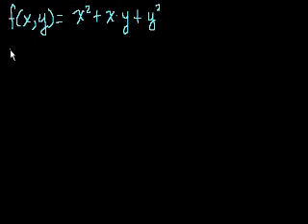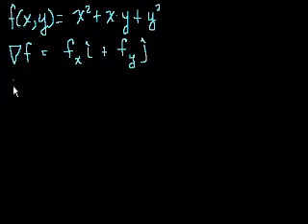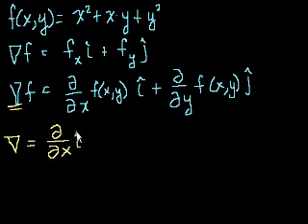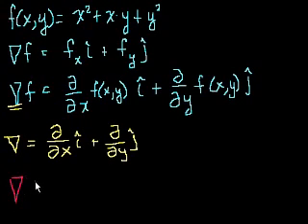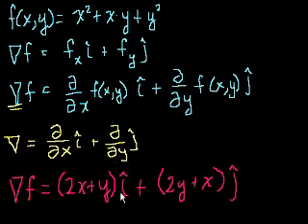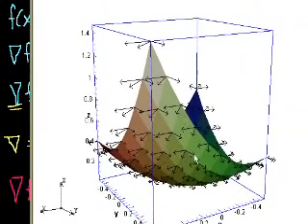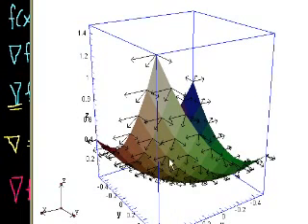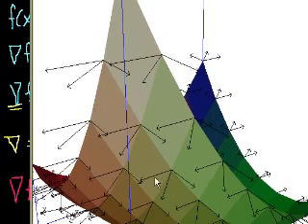Gradient 1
Engineering,
Engineering Maths,
Physics,
Biology,
Maths,
Chemistry,
Mechanical,
Electronic,
Communication,
Diploma,
Classes,
Academy,
Rk Classroom,
MBA,
B.E
M.E
College
School
University